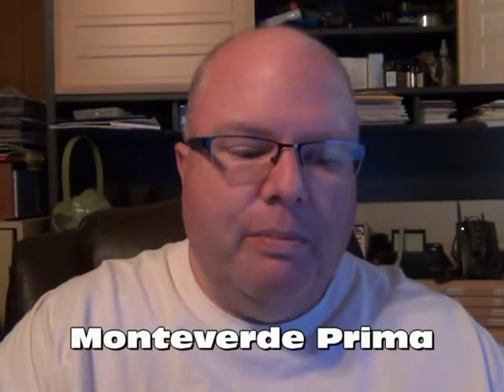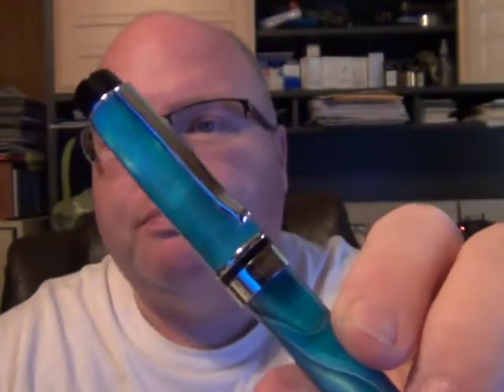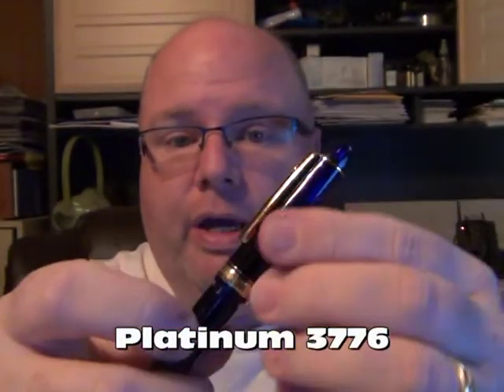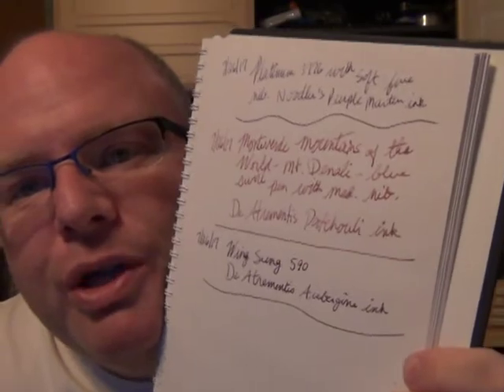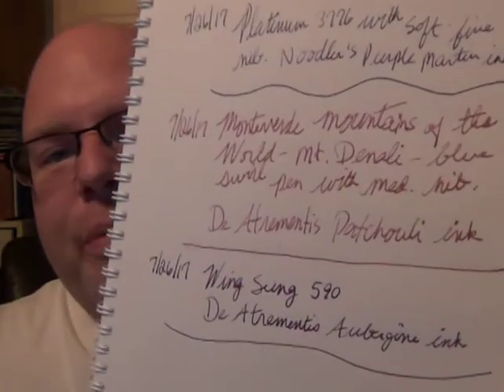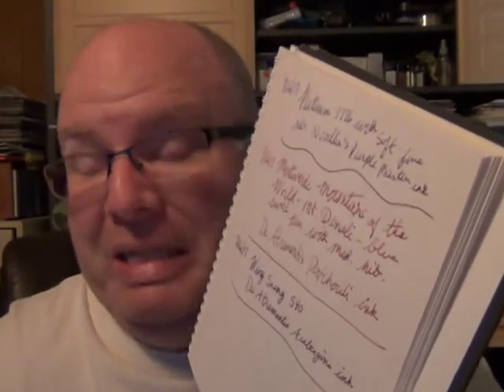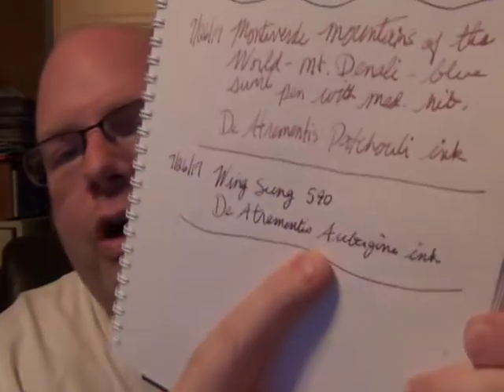Two Monteverdes, Conklin Nighthawk, Platinum 3776, Wing Sung 590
Today's mail brought five new pens.
Monteverde Prima
Monteverde Mountains of the World - Mount Denali edition
Conklin Nighthawk
Platinum 3776
Wing Sung 590